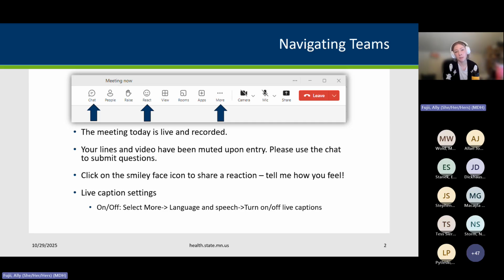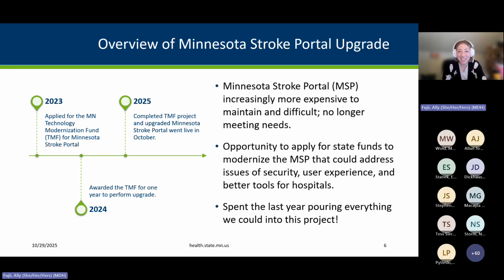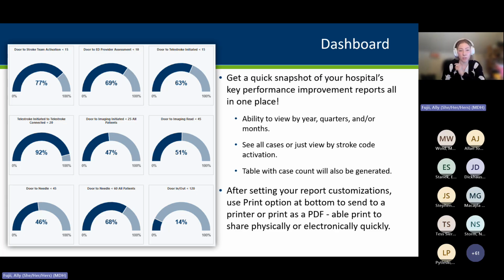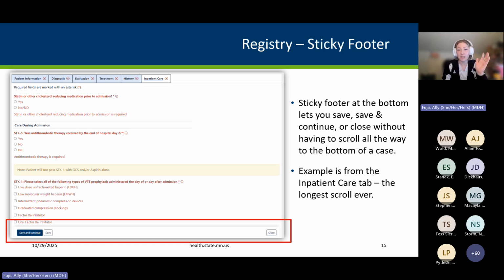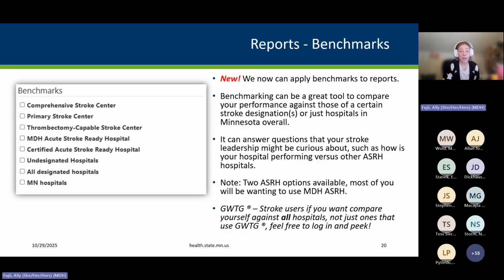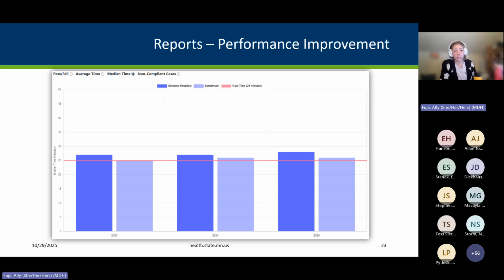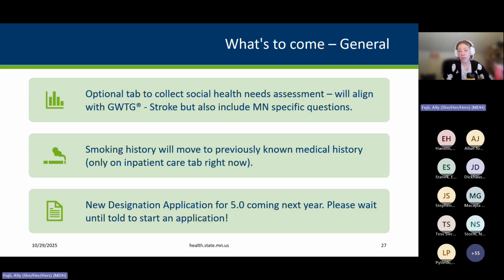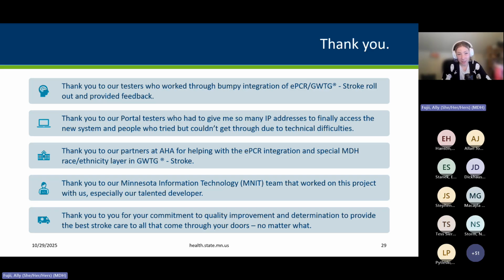MDH Stroke Program Education Series: Upgraded MN Stroke Portal Tour (October 2025)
The MDH Stroke Program Education Series presents Ally, your tour guide, to give you the scoop on the Minnesota Stroke Portal’s new features! Of note, the presentation will be geared to those who exclusively enter data into the Minnesota Stroke Portal and not Get with the Guidelines – Stroke users, but all are welcome. Upon completion of the webinar, and corresponding evaluation, participants will receive 0.75 contact hour. To claim contact hours after viewing the webinar, please complete the survey